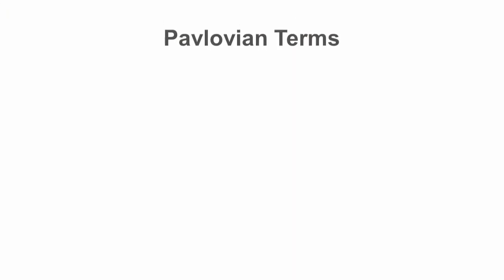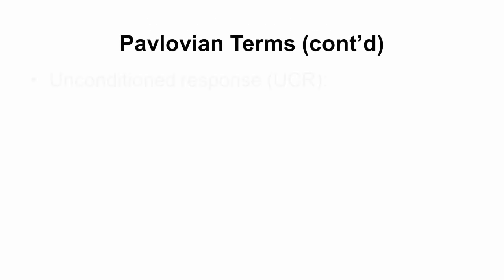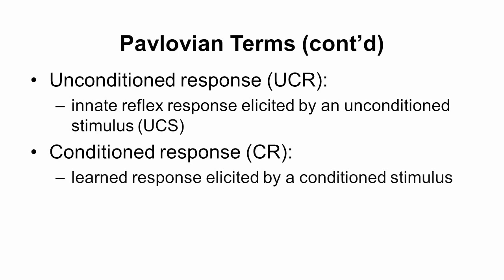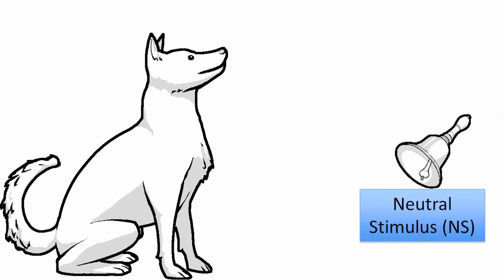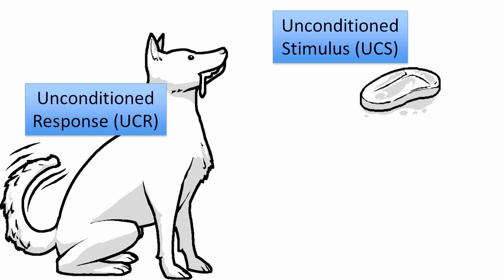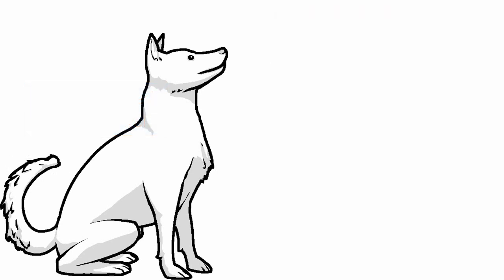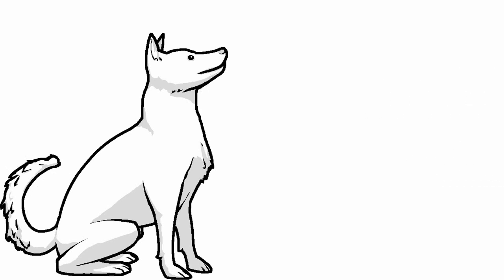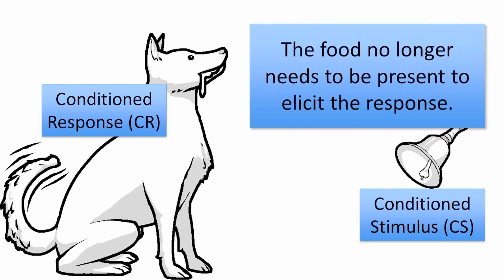7.2 Classical Conditioning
Topics include the discovery of classical conditioning, key terms, response acquisition and extinction, stimulus generalization and discrimination, higher order conditioning, conditioning in humans, and biological predispositions.